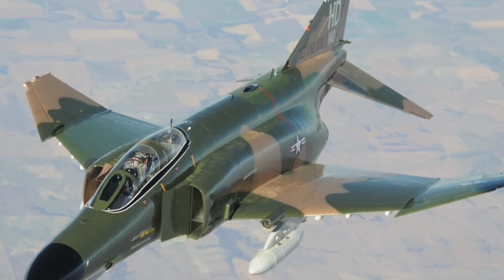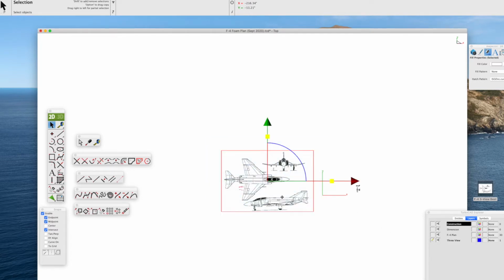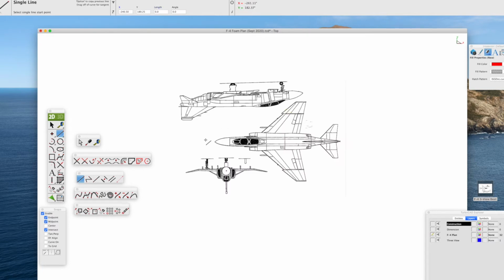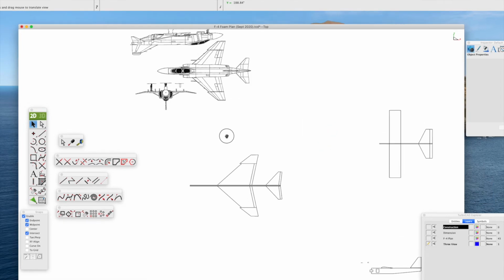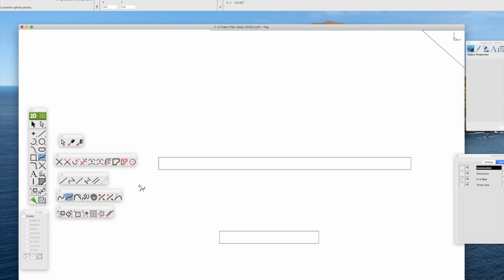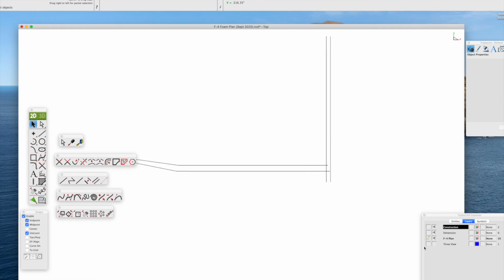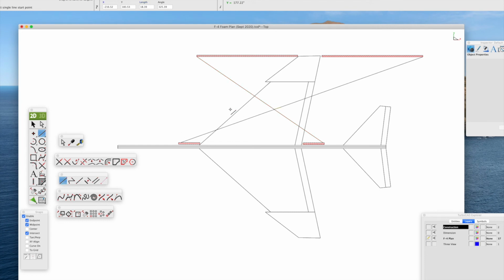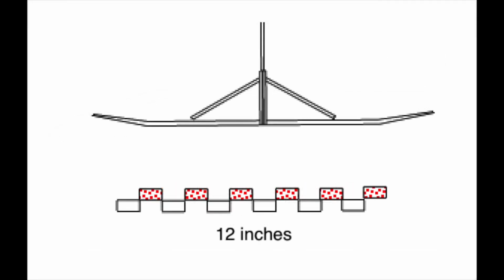TurboCAD Tutorial: F-4 Backyard RC Model Plans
This video presents a TurboCAD tutorial on how to draw a set of model airplane plans for a foam board F-4 backyard flyer.  Follow along as I go over how to obtain an F-4 Phantom three view from the internet, import that image into TurboCAD and using TurboCAD Deluxe 11 for the Mac, draw up a complete model airplane plan.

I use the ParkZone line of micro electronics for this model.  The get an idea of the correct size, I use as a baseline my original design of a high wing foam backyard flyer with a fuselage 17.5" long and a wingspan of 24".

I plan to include the unique mid-wing dihedral of the F-4 along with the anhedral of the stabilizer.  I will use three channels of control for ailerons, elevator and throttle control.

The video also goes over, in detail, how to locate the center of gravity for a swept wing RC model plane.

At the end you can screen capture the plans, with a 12" scale, to print out your own set of construction plans.

Regards,
Tim

Chapters:

00:00 - Intro
01:35 - Foam flyer baseline
02:10 - 3 view and import
02:55 - Layers
03:30 - Sizing
05:15 - Top view
07:30 - Side view
09:30 - Front view
11:15 - Center of gravity
13:30 - Plans